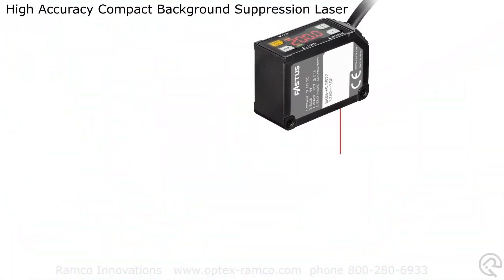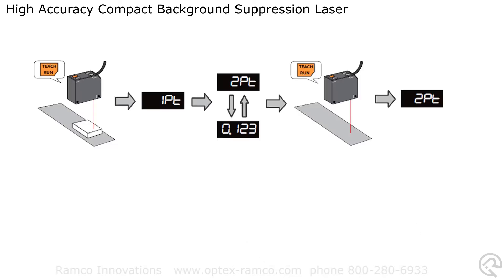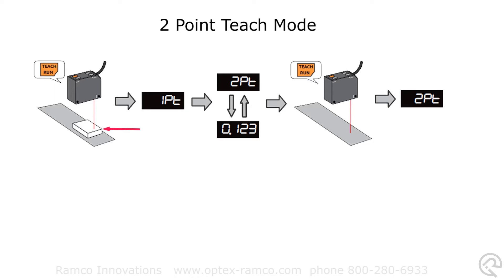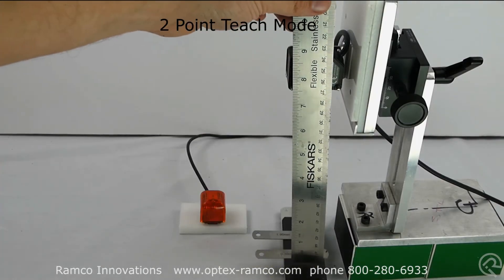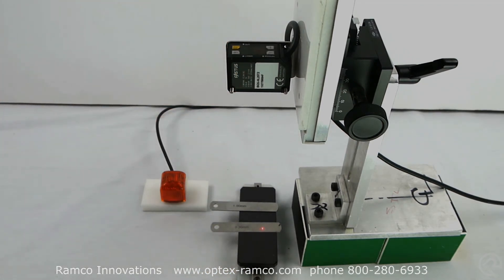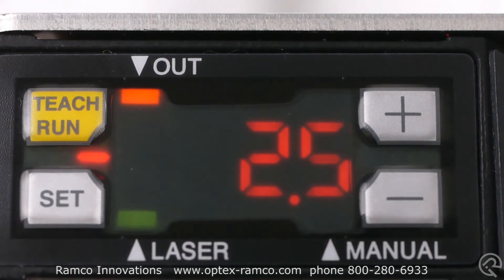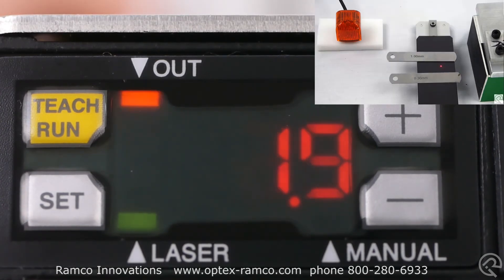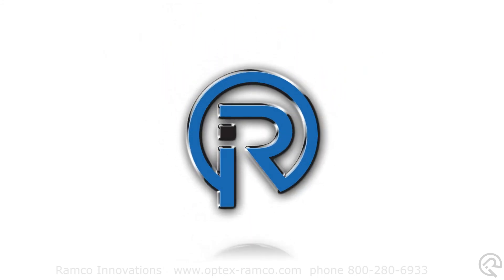BGS-HL High Accuracy Laser with Digital Display - Feeler Gauge Differential Detection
Watch as we show you how to program and use the new BGS-HL high accuracy laser from Optex-FA.